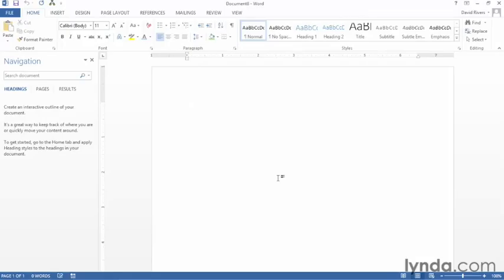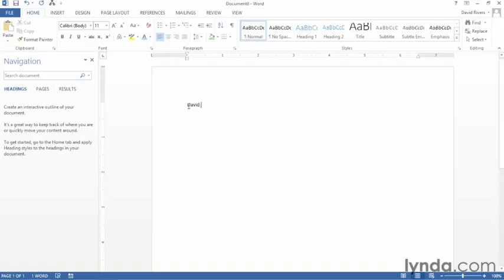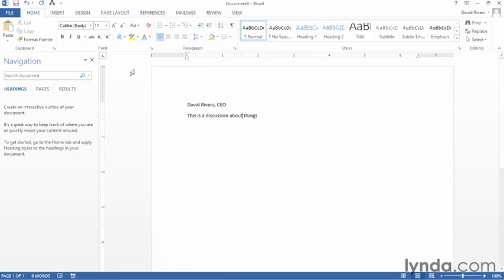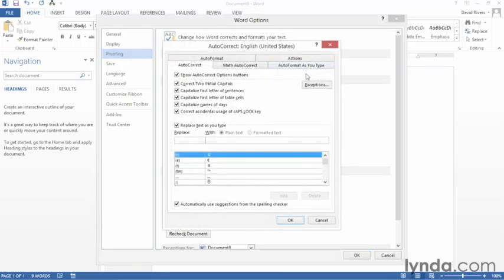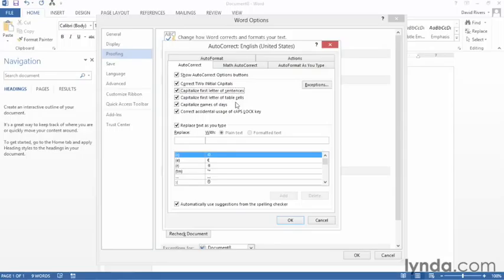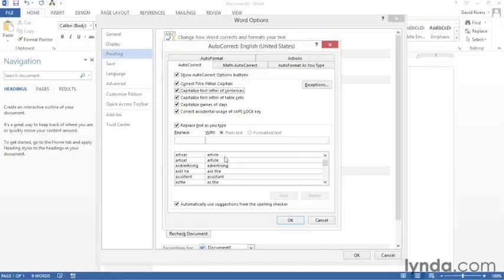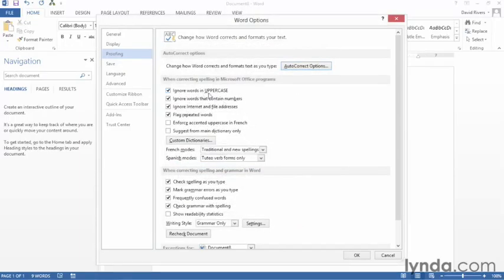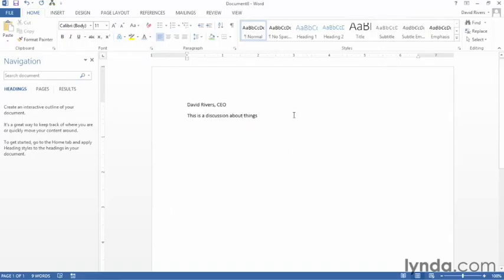Word 2013 [Essential Training] - Setting proofing and Autocorrect Options 11/14P2